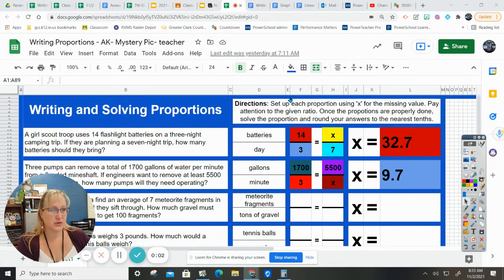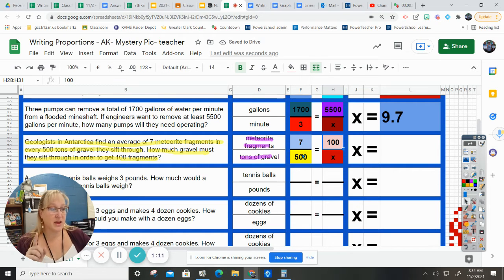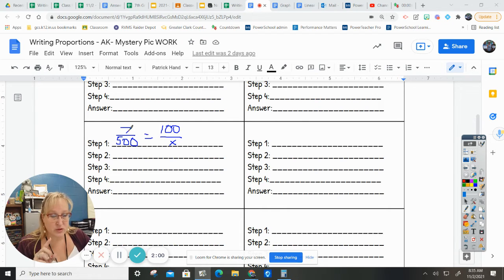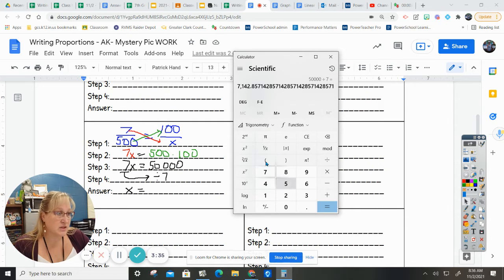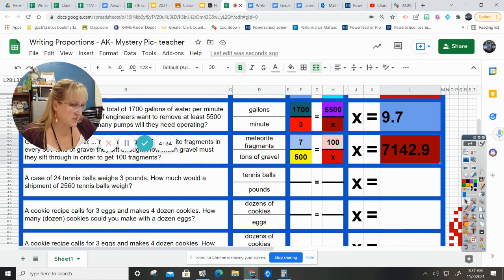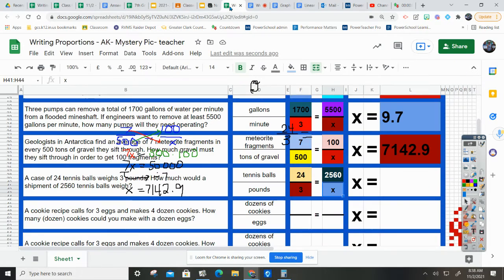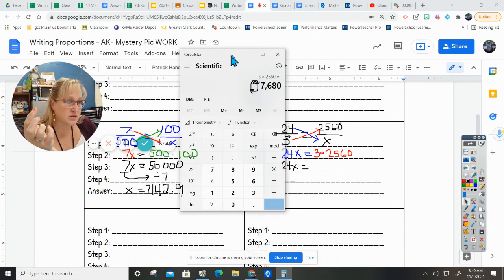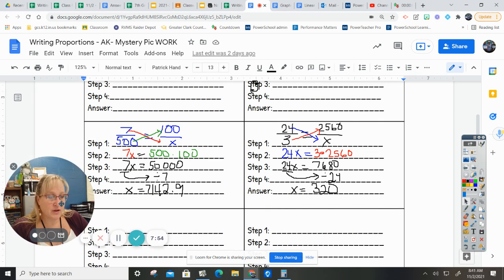Writing Proportions AK Mystery Pic 3 & 4